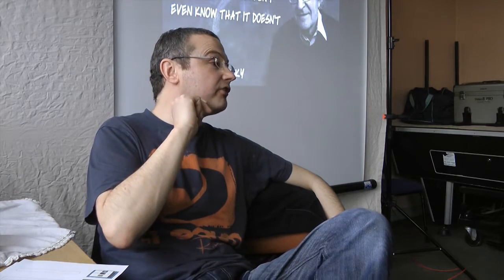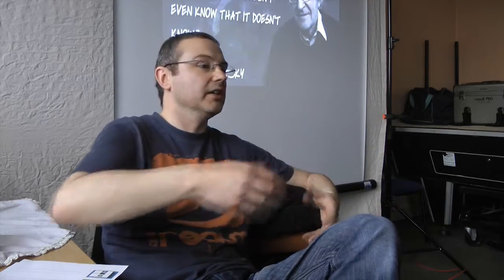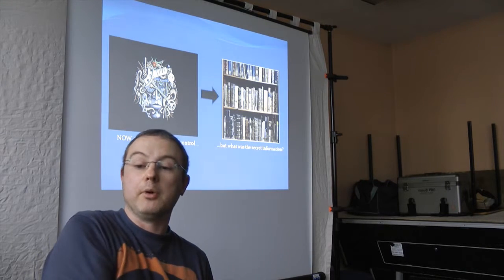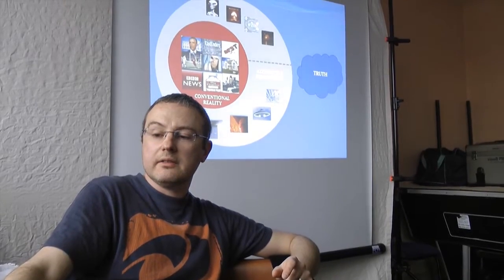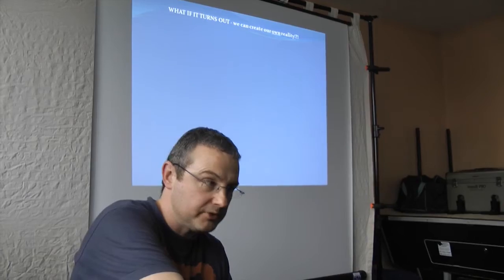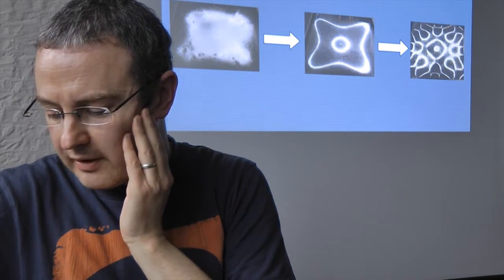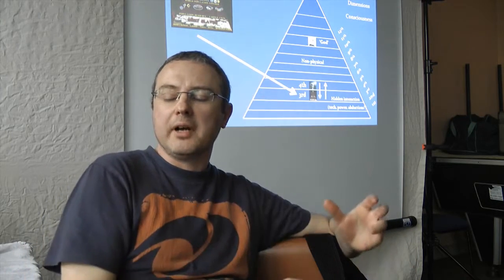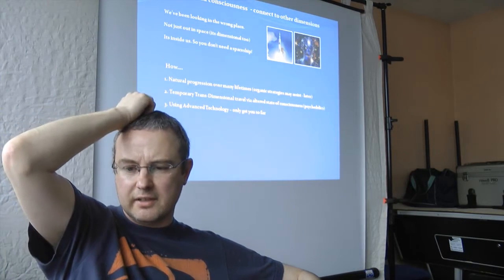Conspiracy to Consciousness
Awaken !nn, talk given by Shaun Coates, 5tth April 2014.